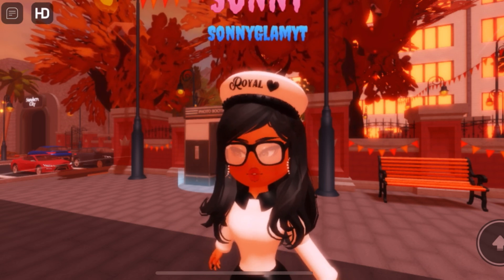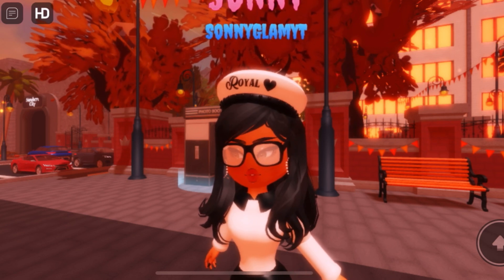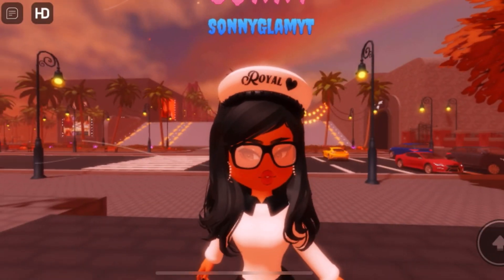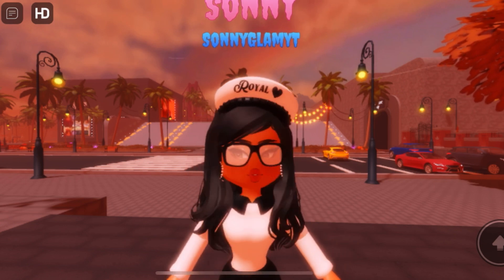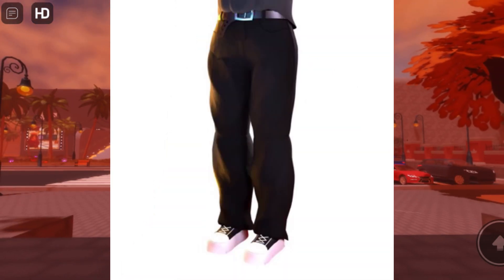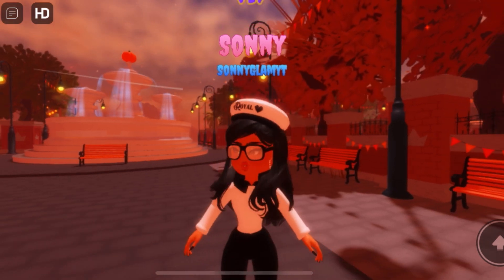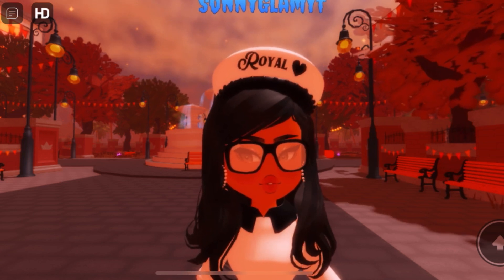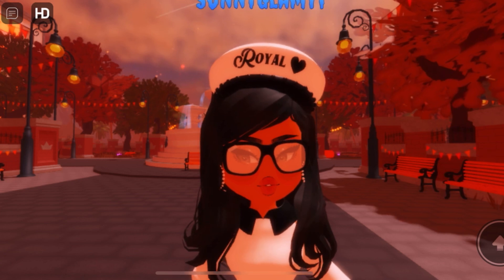New Halloween Update Coming Soon! | RK2! | New Clown & Wolf Set! | New Hunted House MINIGAME!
✧⋄⋆⋅⋆⋄✧⋄⋆⋅⋆⋄✧Hello Glammies✧⋄⋆⋅⋆⋄✧⋄⋆⋅⋆⋄✧

*.·:·.✧ ✦ ✧.·:·.*About Today’s Video:

New Halloween Update Coming To RK2!

* . °•★|•°∵About Me: Hi my name is Sonny! (Sun-E) I've been playing rh for almost 4 years and its one of my favorite games on roblox! My channel is mainly rh right now but hopefully later I can play other games. IRL im super girly, quiet, A anime lover, and spends all my money on clothes and merch from stuff I love like anime or tv shows I watch on a daily. Some people would even say Im emo but im not complaining considering the music I listen to… I don’t discriminant anyone based on how you present yourself, race, religion, sexuality, ect! Be what you love and do what you love! Just Treat others how you would want to be treated… If you want to join the glammies please consider subscribing with notifications on so you would never miss a video from me!∵°•|☆•° . *

｡･:*˚:✧｡Follow Me｡･:*˚:✧｡
Roblox: Sonny - Roblox
My Roblox Group: Sonny Glamorous Fans - Roblox
Twitter:Sonny Glamorous (@SonnyGlamorous) / Twitter

｡･:*˚:✧｡Credits｡･:*˚:✧｡

Video Idea~

YT banner made by @MiaTheChicken (On Twitter)

Quote on banner inspired by FOB song save rock and roll

☾ ⋆*･ﾟ:⋆*･ﾟUnderrated Queen!
And Most Importantly,
STAY GLAMOROUS☾ ⋆*･ﾟ:⋆*･ﾟ